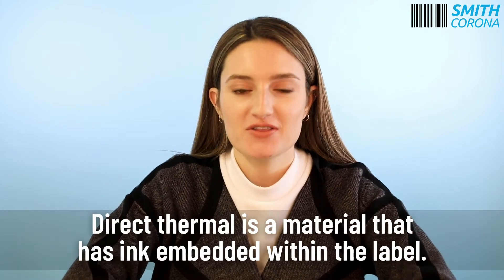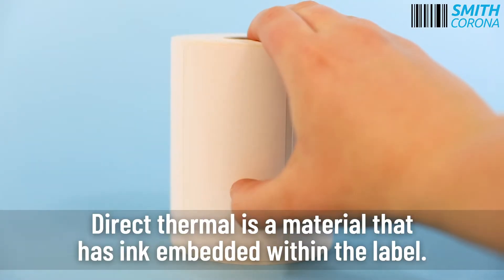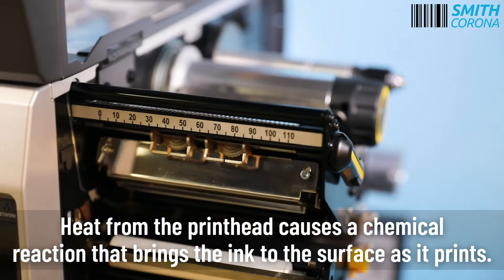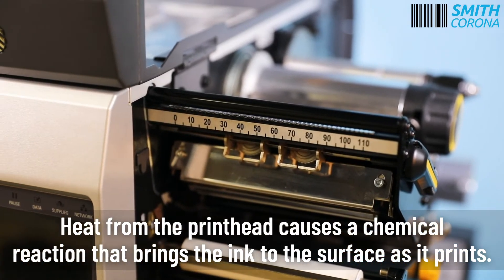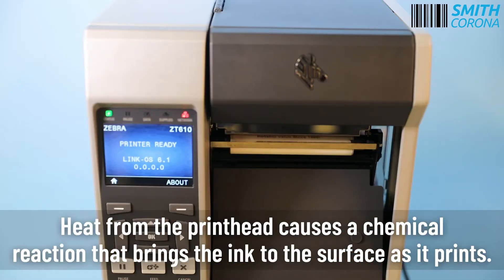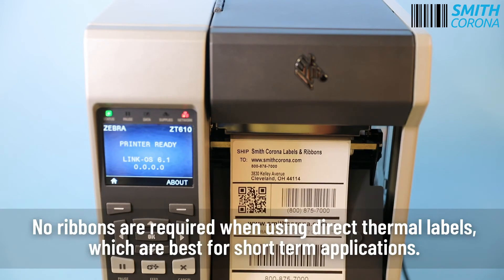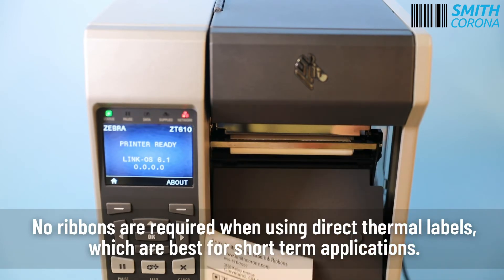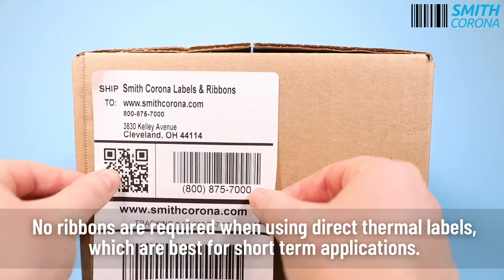What is Direct Thermal? | Smith Corona Labels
Looking for direct thermal labels?

Don't know what direct thermal is? No worries, in this video we define what direct thermal is and why direct thermal is important to the label industry. Want to learn more label terms?

➡️ In need of direct thermal labels? Shop our website for any of your direct thermal label needs